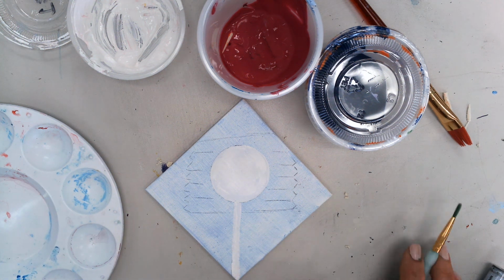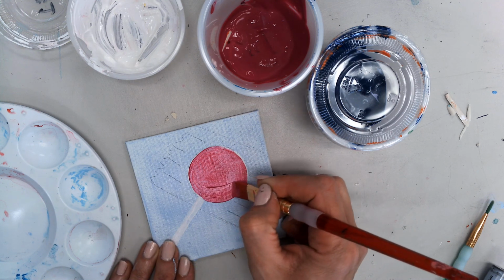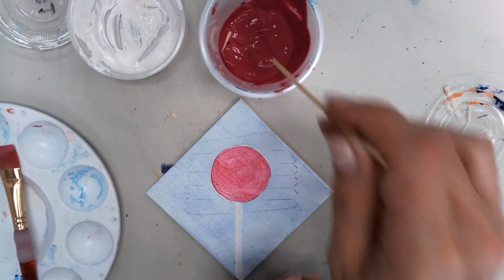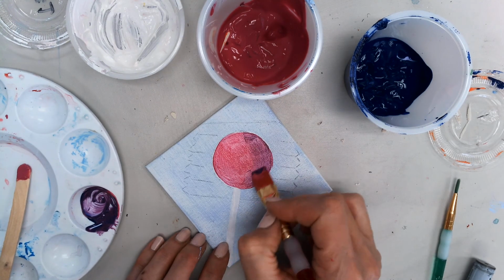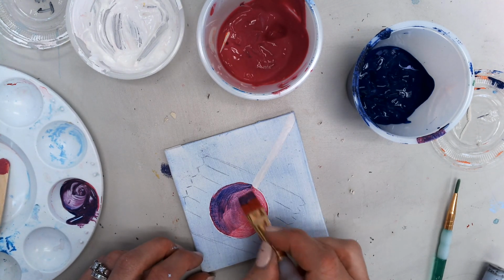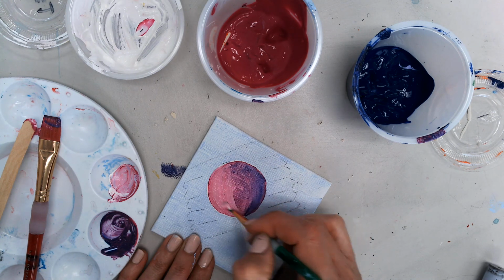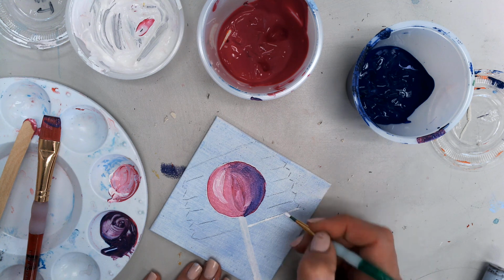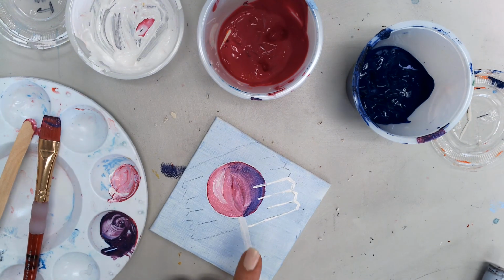Candy painting directions